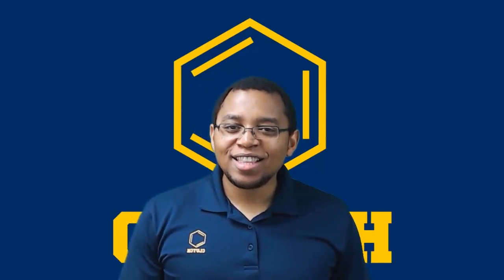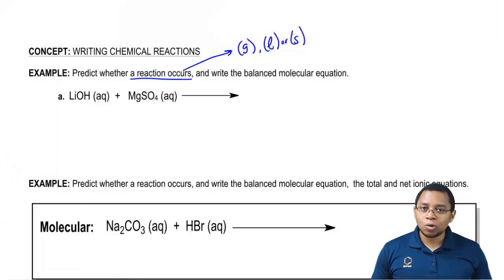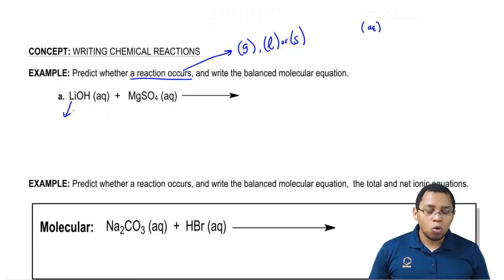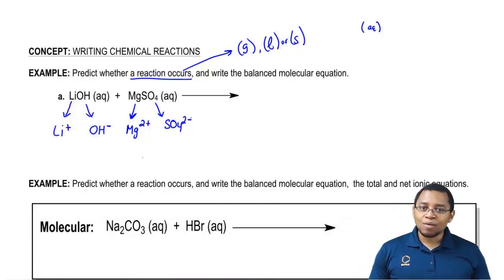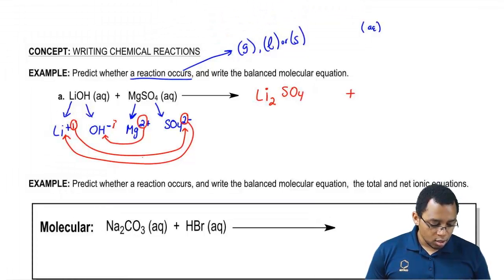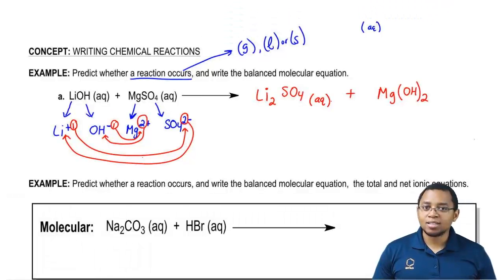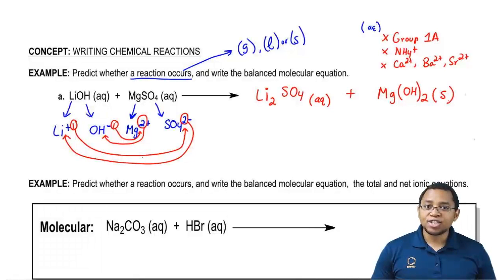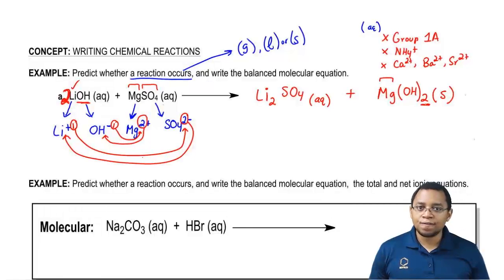Writing Chemical Reactions